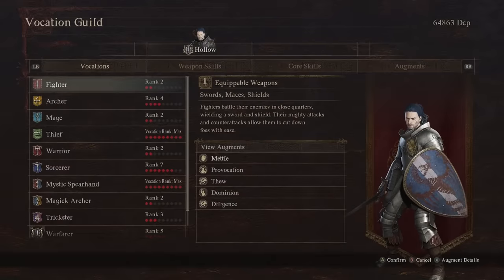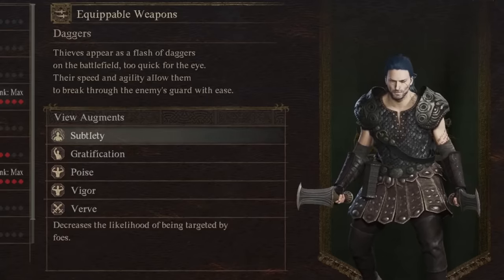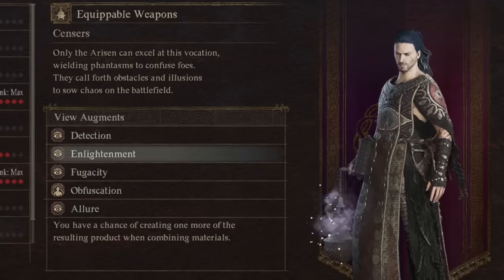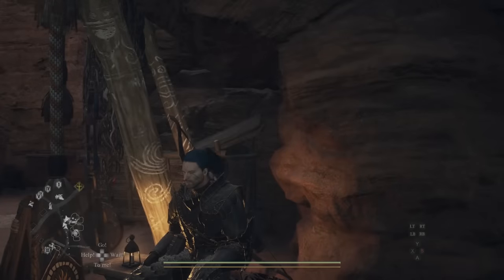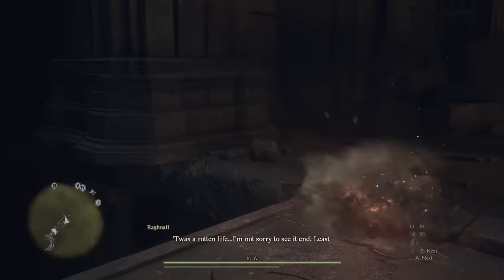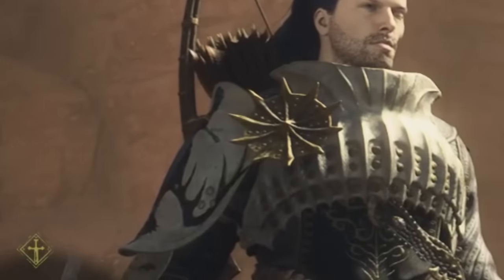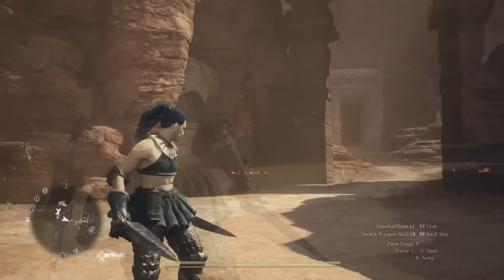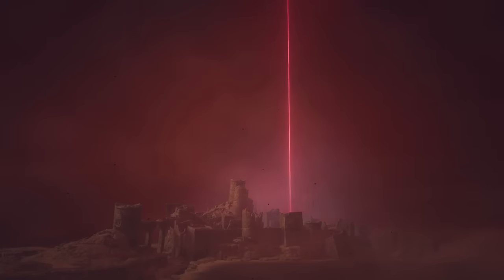Dragon's Dogma 2 - This is HUGE - 28 New GAME CHANGING Discoveries - Best Augment, New Armor & More!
Dragons Dogma 2 new INCREDIBLY useful discoveries & secrets! Enjoy!

Monster Hunter is on pause as head into Dragons Dogma 2 with Dragon's Dogma 2 gameplay Dragons Dogma 2 new guide Dragons Dogma 2 all class classes vocation vocations skills new pawn pawns story Dragon's Dogma 2 first impressions new boss monster Dragon's Dogma 2 character creator tool demo Dragon's Dogma 2 everything all we know Dragon's Dogma 2 thief mage fighter archer mystic spearhand trickster warfarer sorcerer warrior magick archer all skills gameplay guide Dragons Dogma 2 location guide infinite items item best armor unmoored world talos best new augments augment story ending raghnall glitch!